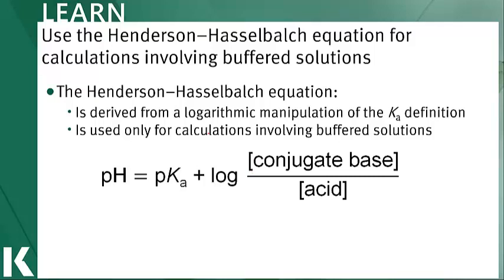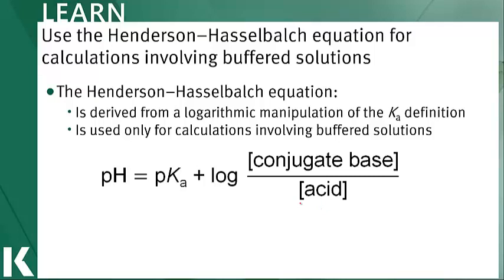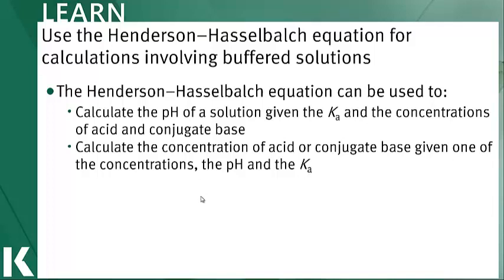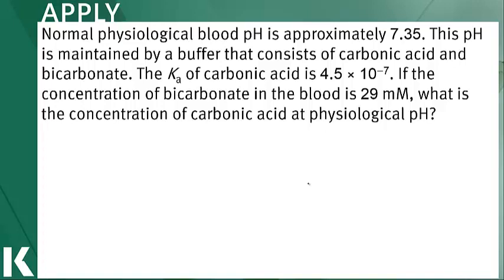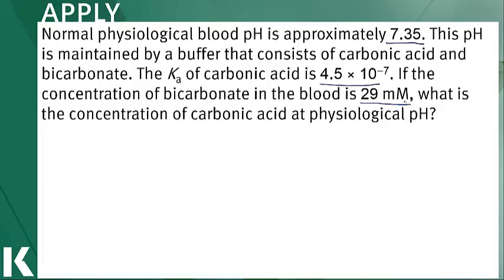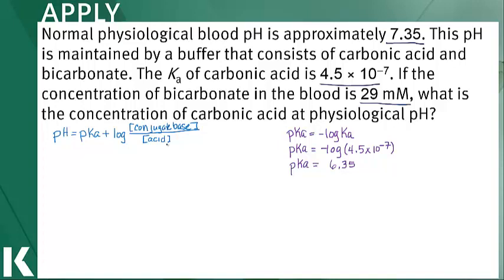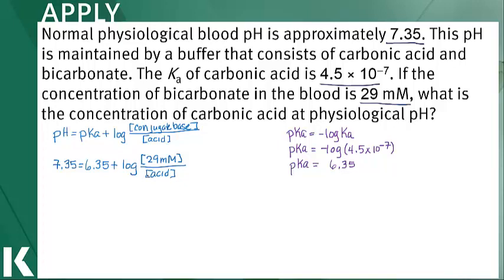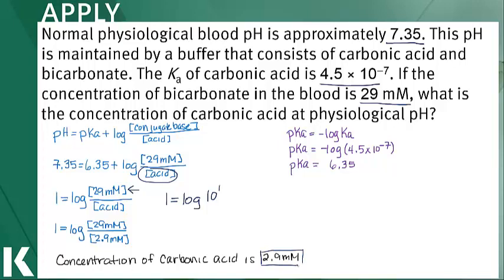Chemistry Review: Using Henderson-Hasselbalch Equation w/ Buffered Systems | Kaplan MCAT Prep